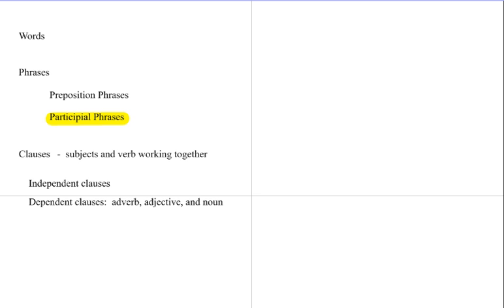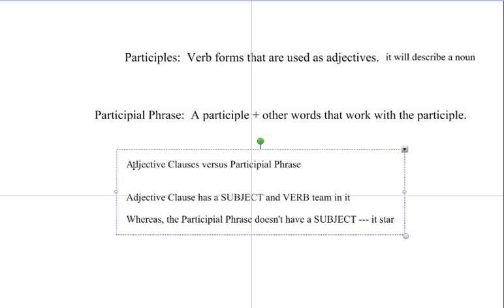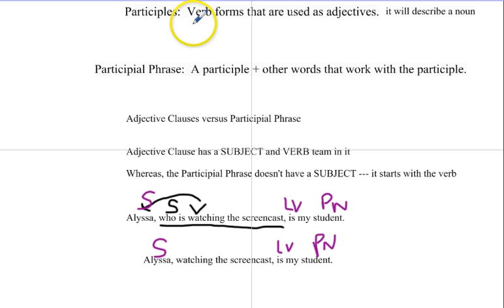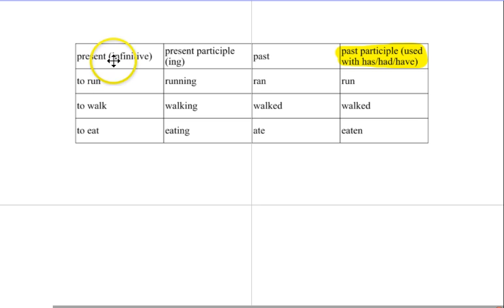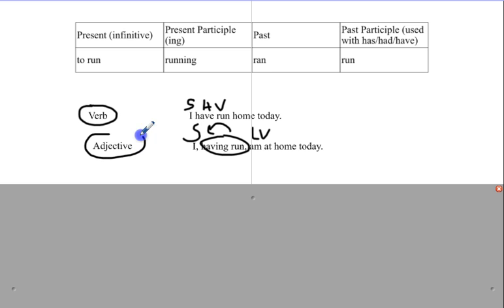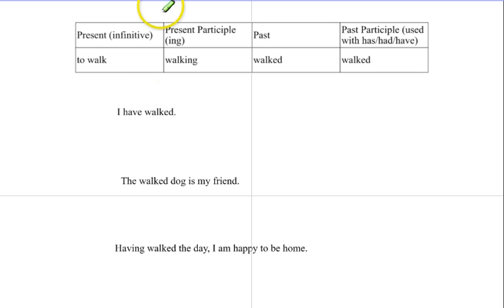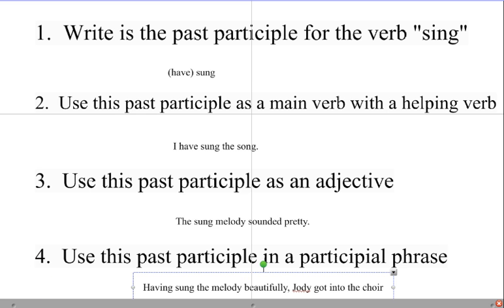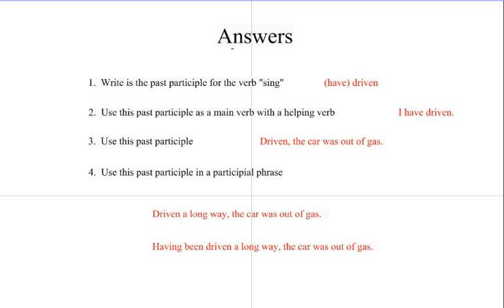Past Participles 1